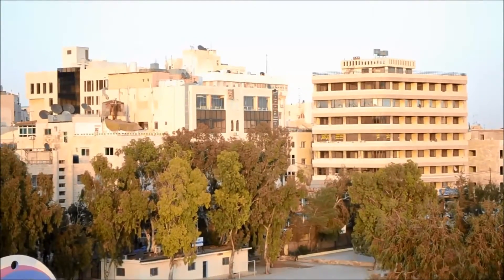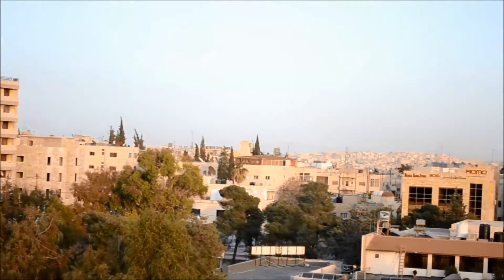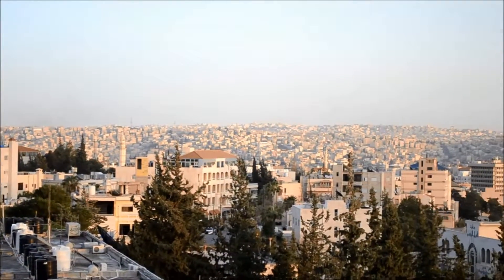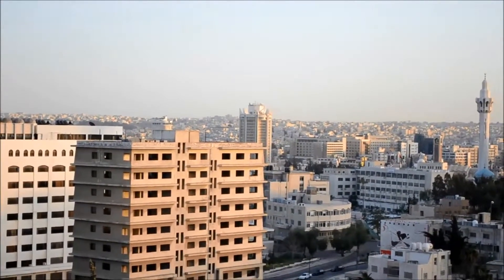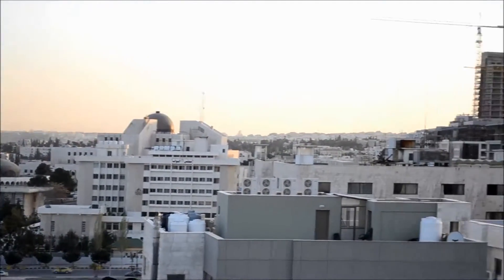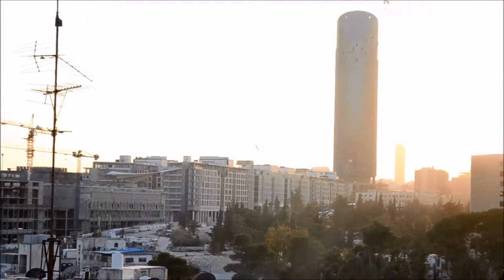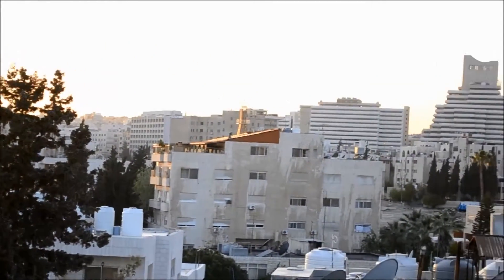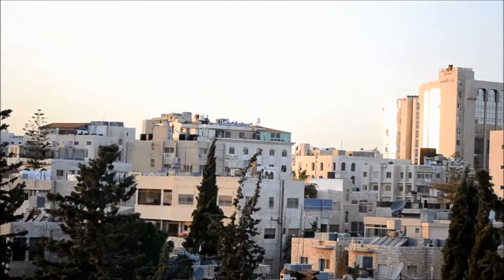From rooftop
View from our rooftop